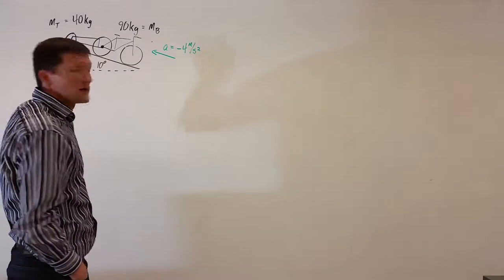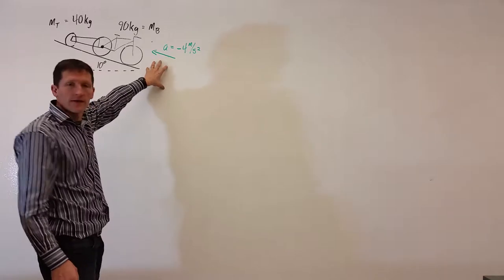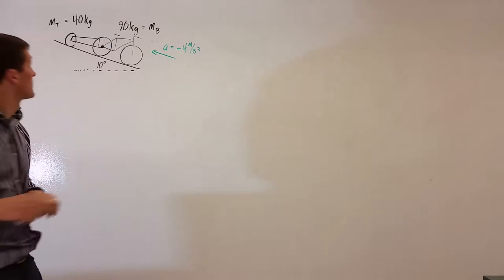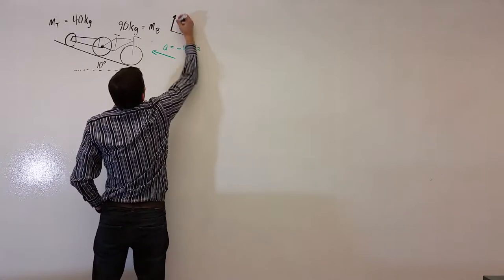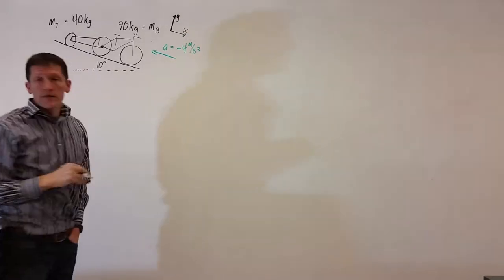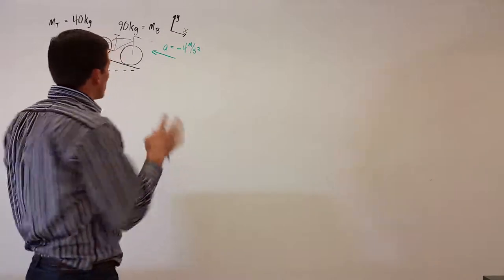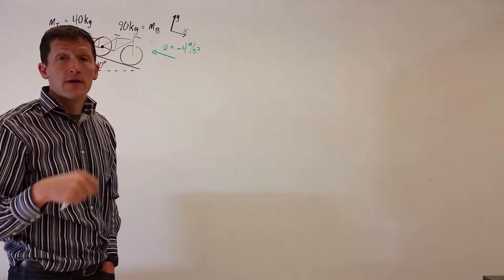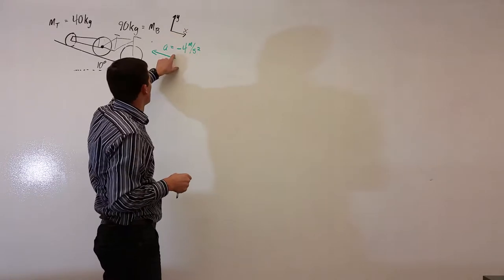MMPR Bicycle Trailer Braking System